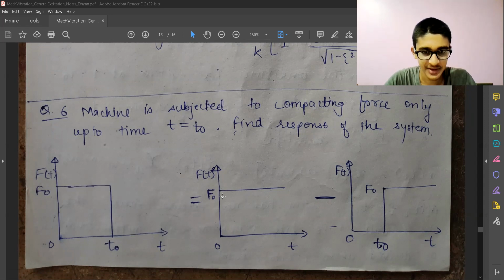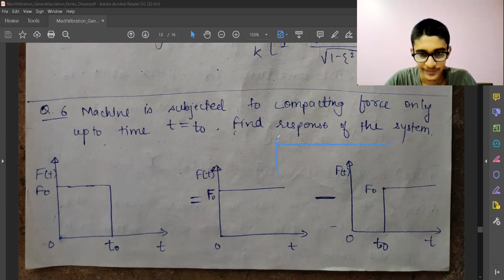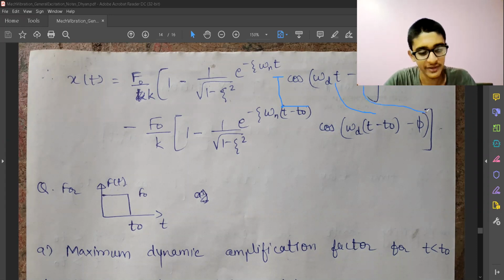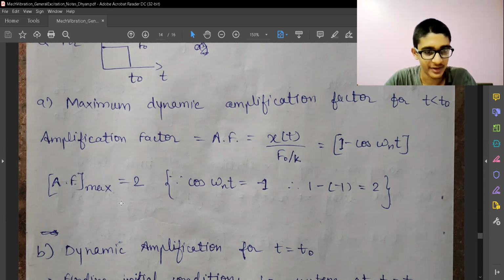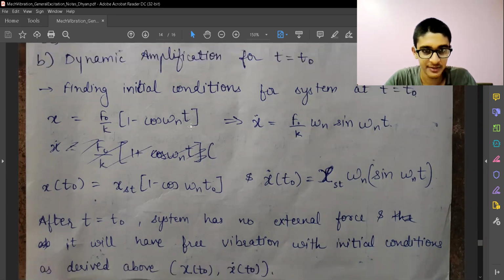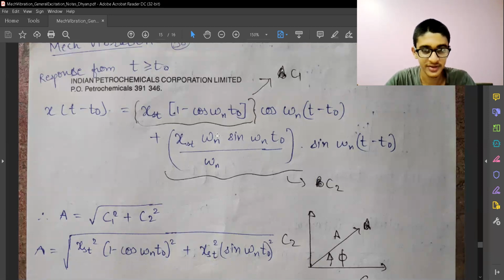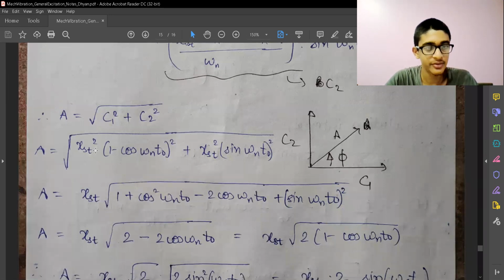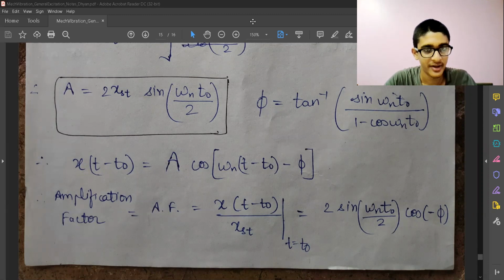Dynamic Amplification Factor derivation, Complex Function | General Excitation 11|Vib| BITS Goa Mech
This video is a part of topic General Excitation under the course of Mechanical Vibrations. The video shows a tricky system of spring mass damper system which has an unusual step excitation provided for some finite time interval. The video shows how to model such a step excitation, get the response and graph. It explains an important concept of dynamic amplification factor including the complete mathematical proof or derivation of the same.